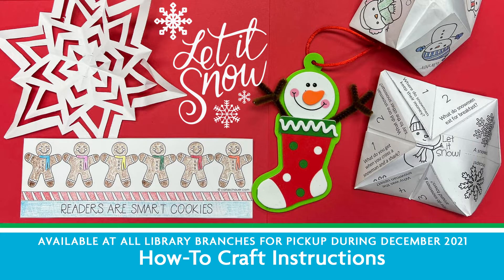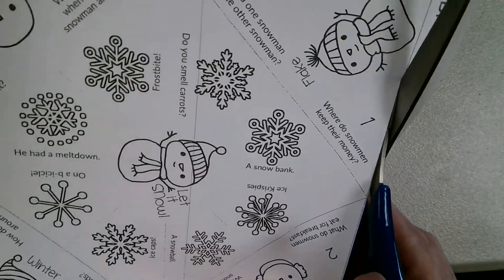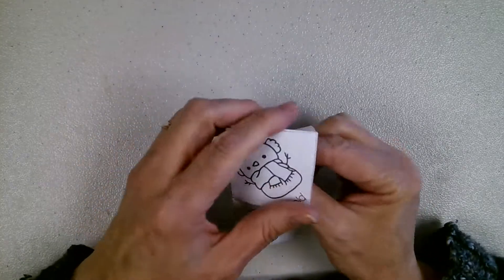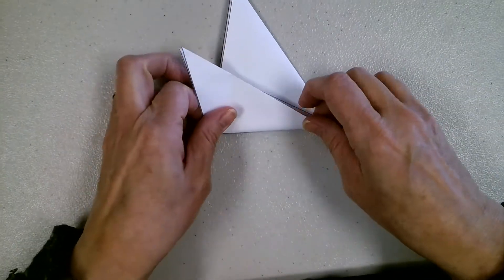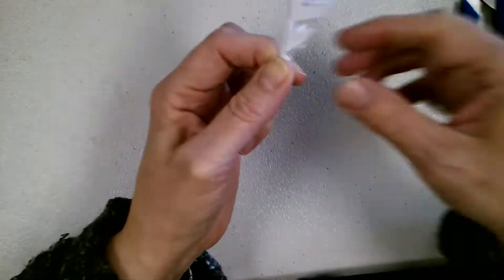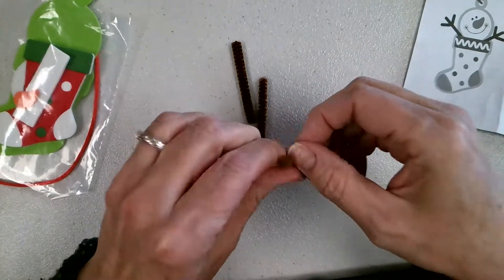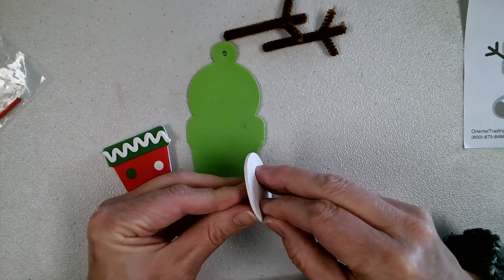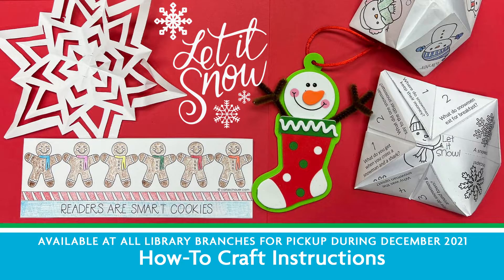December Screen-Free Craft Kit How-To Instructions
December's Screen-Free Craft Bag is available all month-long at each eight branches of the library! Follow along with Miss Beth as she shares how to build the crafts inside the bag. Most items are supplied, but you will need glue (bottle and maybe stick).